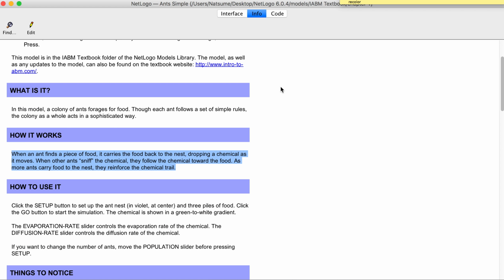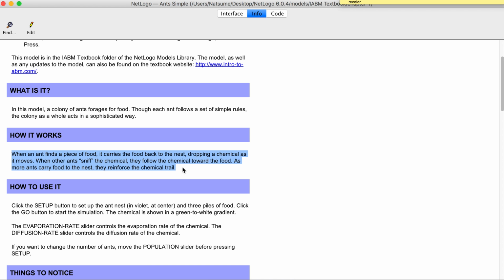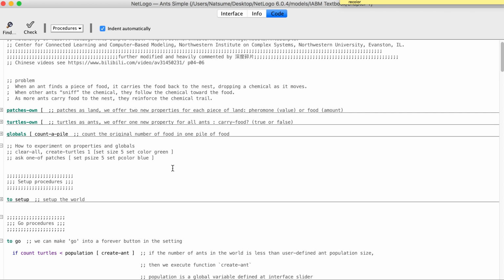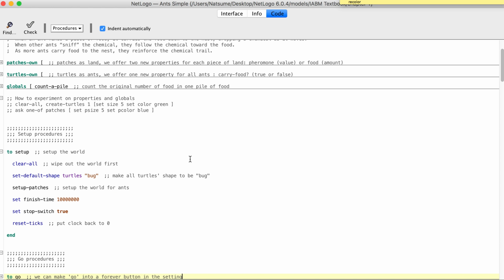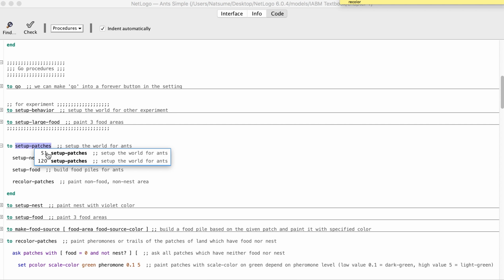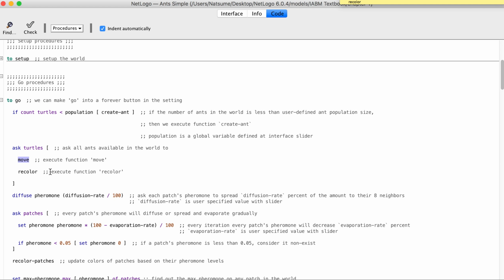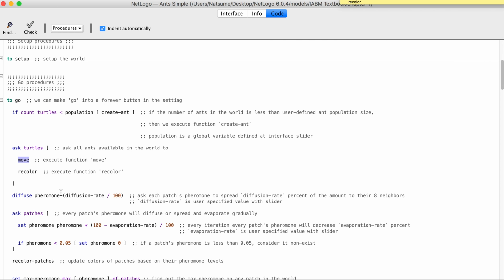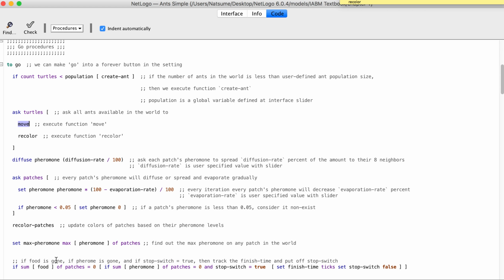29 demythify modeling process 3 sentences to a model